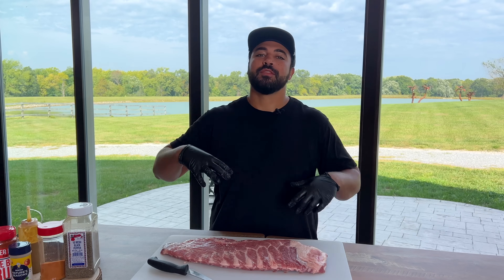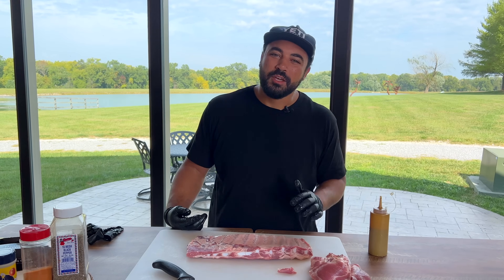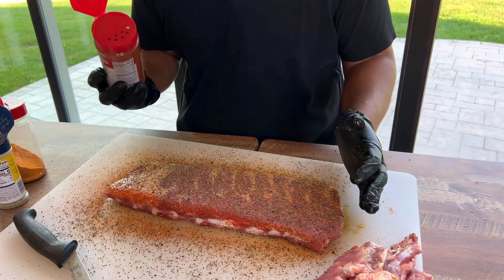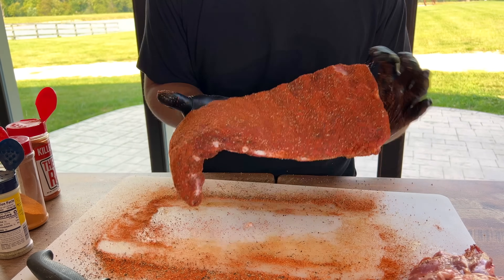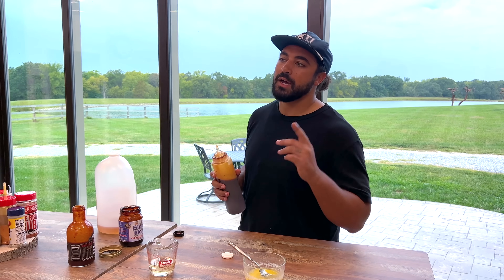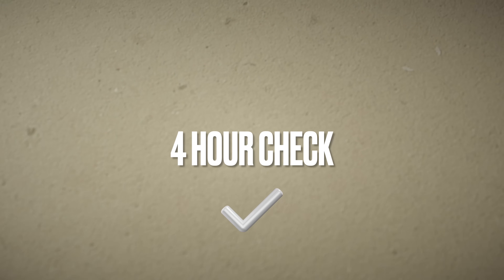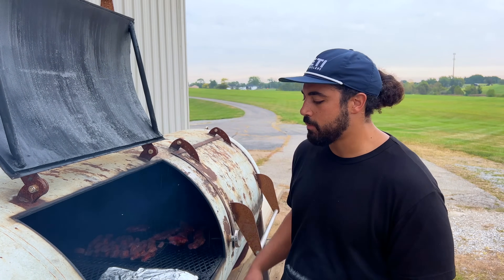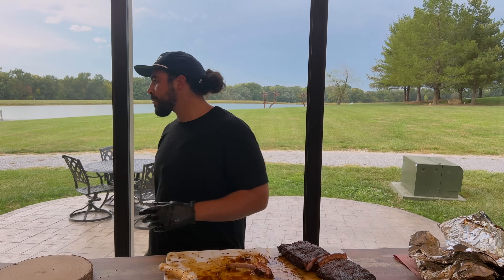Smoked Spare Ribs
How to Smoke Spareribs - Discover my method to perfect BBQ Smoked Spare Ribs in this helpful BBQ tutorial. Learn expert tips and techniques to elevate your spare rib game.

TOOLS (Amazon Links):
Hog Sprayer
Pink Butcher Paper
Butcher Paper Cuter
Victorinox Swiss Classic 8-Inch Fillet Knife:
Mercer Curved Boning Knife
Mercer 11-Inch Slicer